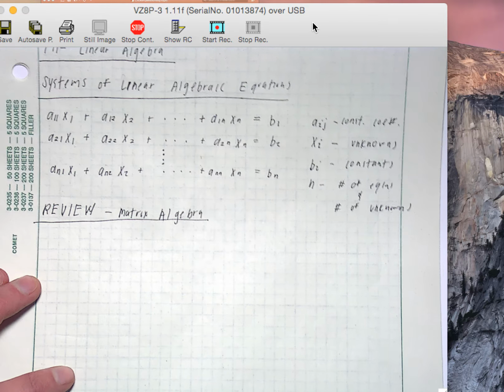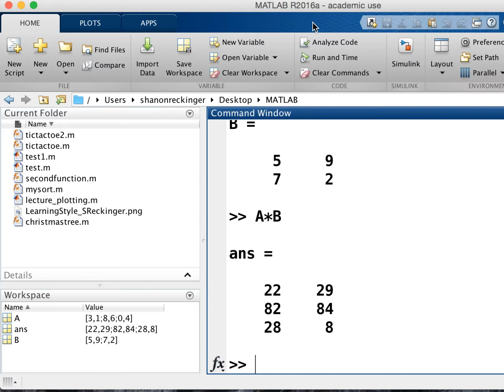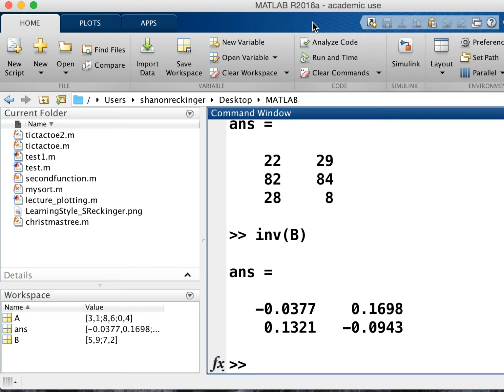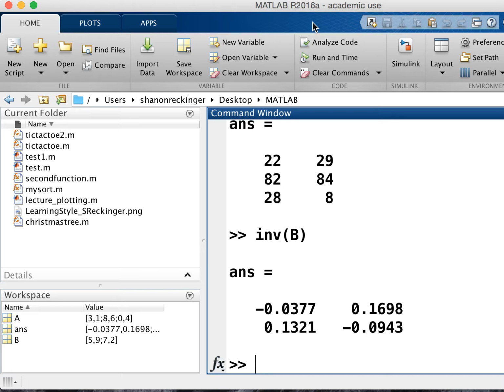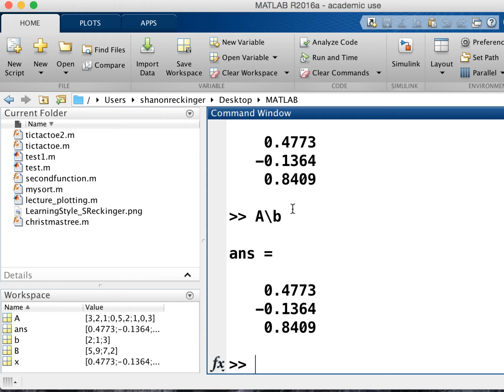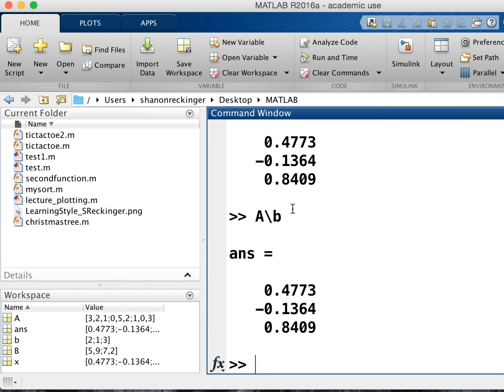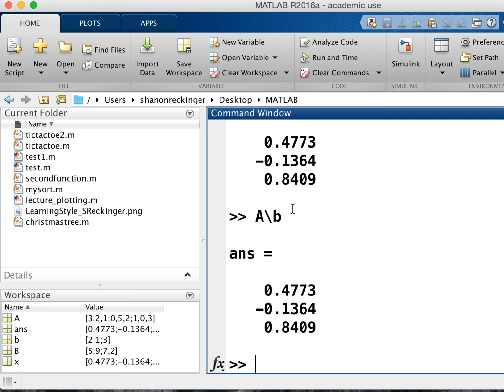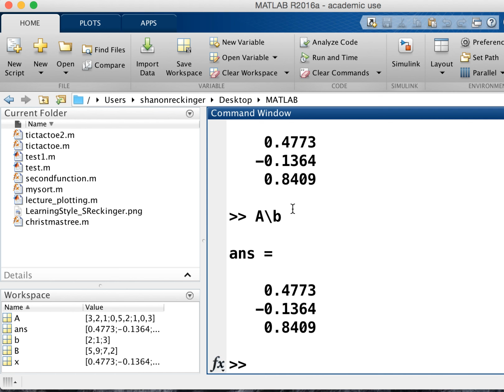Lecture - Linear Algebra